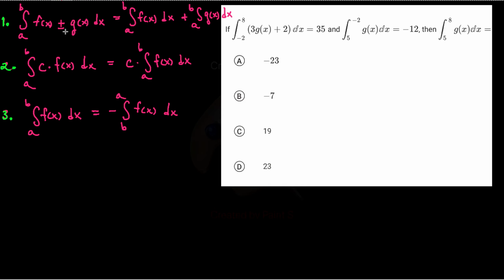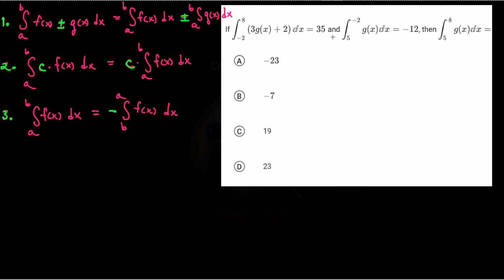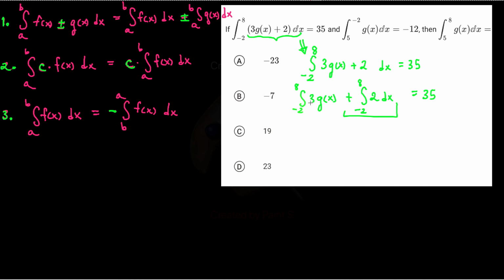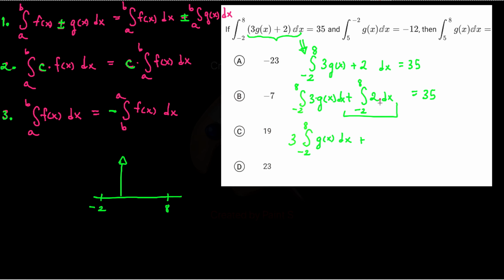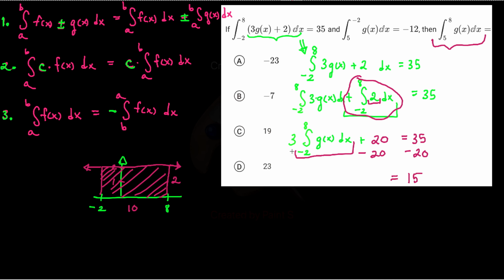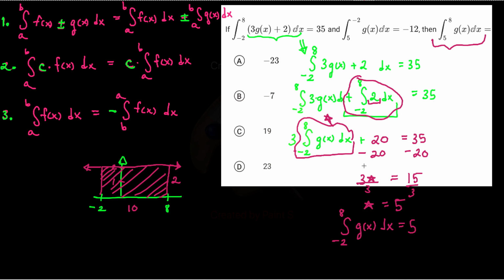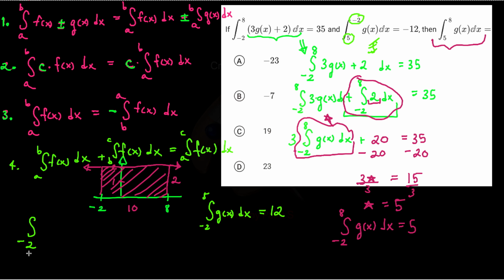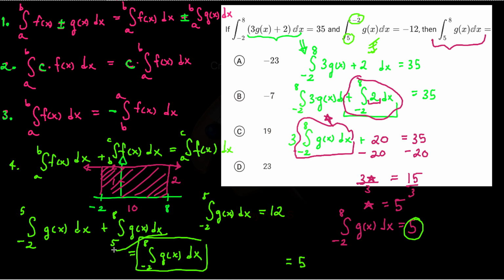Unit 6.6 Applying Properties of Definite Integrals Example